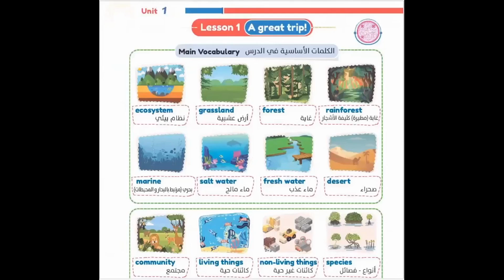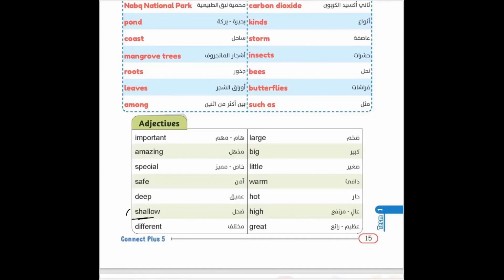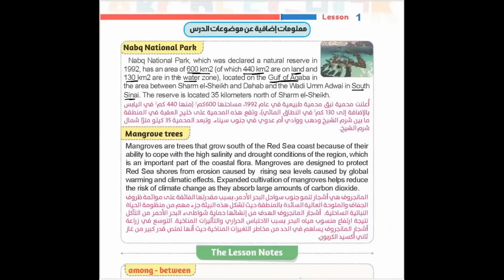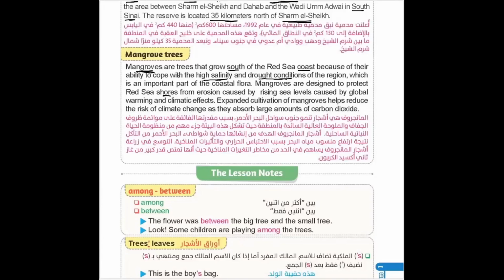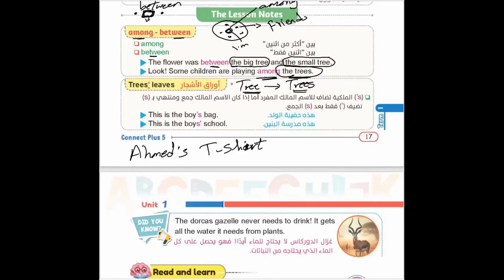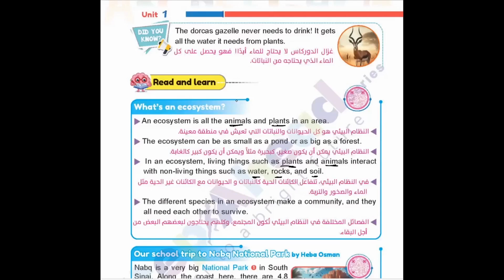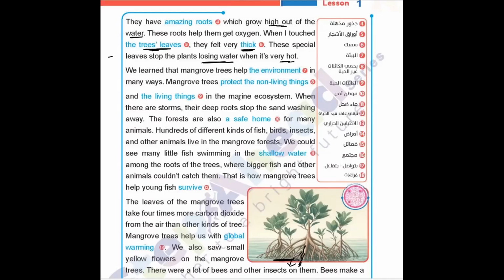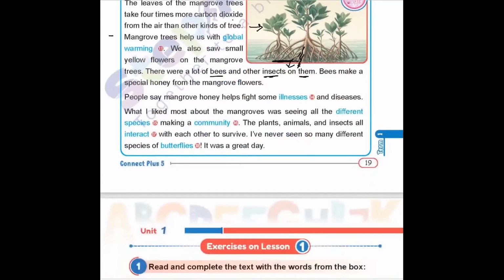Connect Plus5 Unit1 Lesson1 2025 الدرس الأول - الوحدة الأولى -الصف الخامس الابتدائي كونكت بلس 2025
شرح الدرس الأول من الوحدة الأولى - الصف الخامس الابتدائي - كونكت بلس 2025